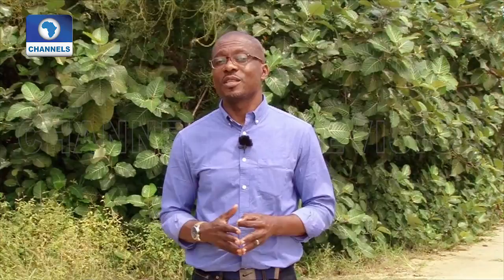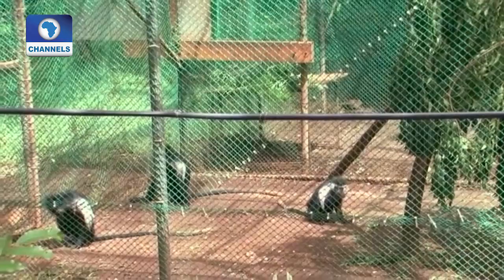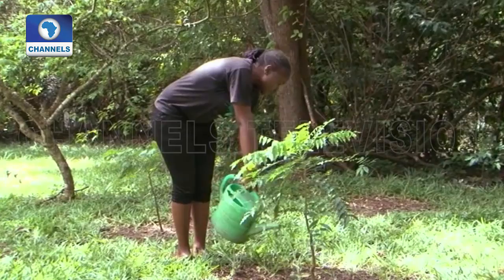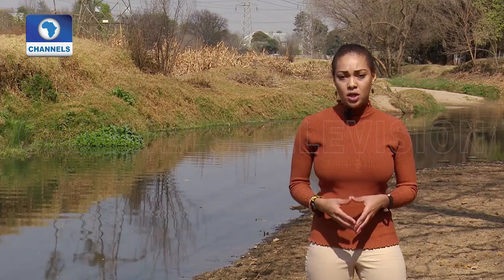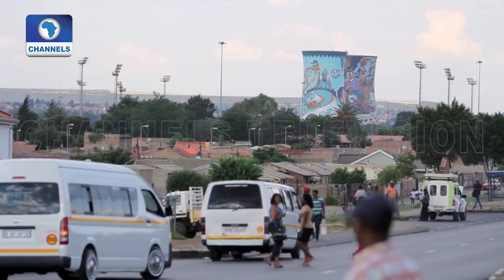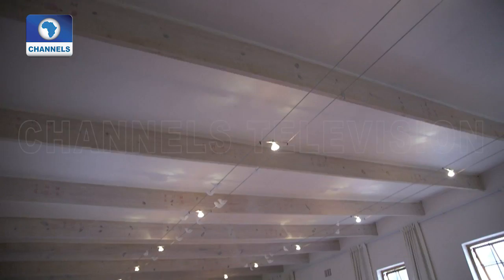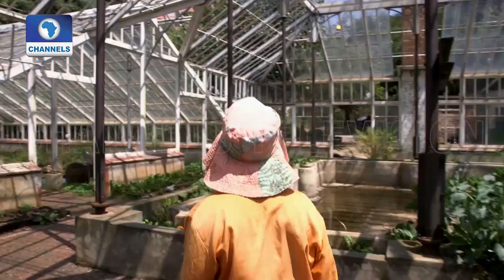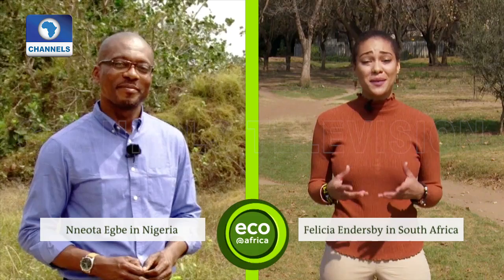Colobus Monkey In Danger Of Extinction | Eco@Africa